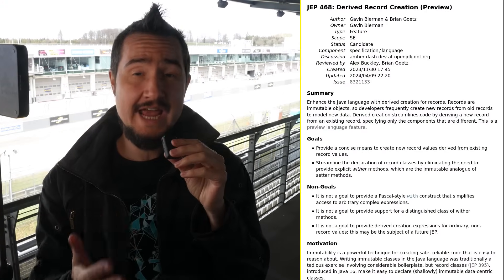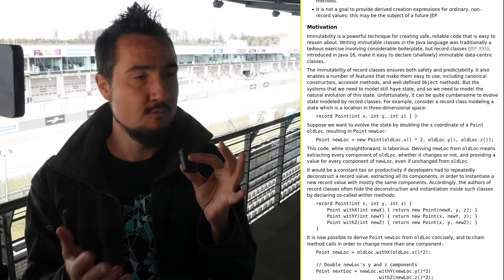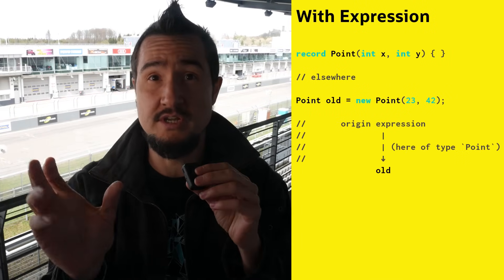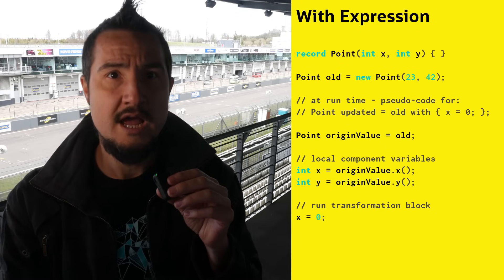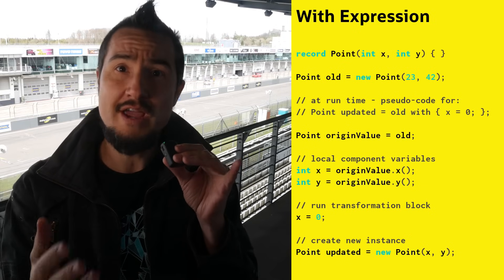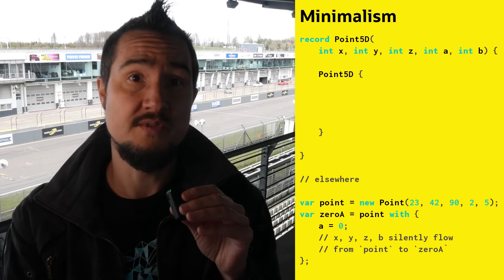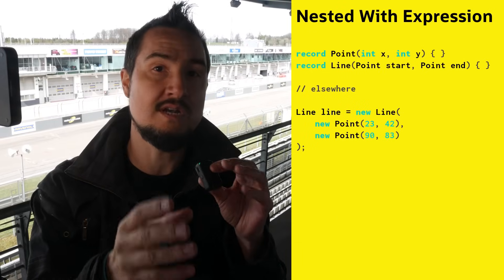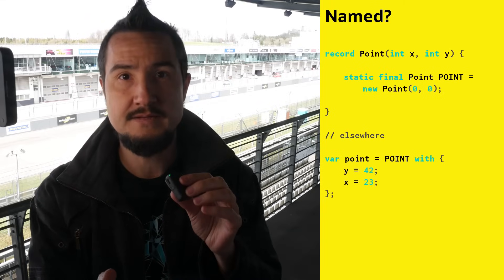Java Withers - Inside Java Newscast #67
JEP 468 proposes a solution to the verbosity that can come from modeling mutable state with immutable records: *derived record creation* aka *with expressions* aka *withers* . That'll make it easy and succinct to create a copy of a record instance while changing just a few components.

*Links*

*Chapters*

0:00 Intro
1:23 When Immutability Births Verbosity
3:22 Derived Record Creation
5:12 Nitty Gritty
6:39 Named Parameters - Not!
8:34 Brian Goetz on Named Parameters

*Tags*